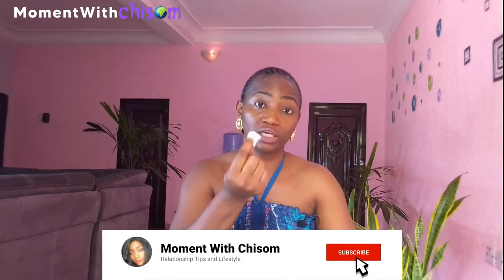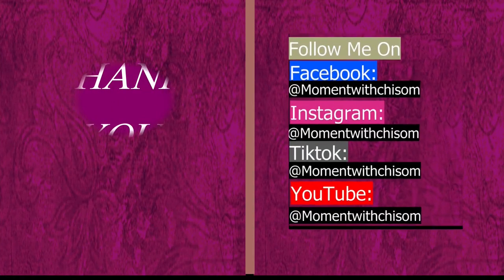Remove ACNE OVERNIGHT | 2 Simple Steps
This is my all-time favorite formulas for acne or pimple, and spot removal treatment.
Acne breakout or pimples can be devastating to young adolescents and adults in so many ways. The breakout may occur due to health conditions or as a result of hormonal changes due to certain stages in life.
I have come up with a formula that works and is easy to follow.